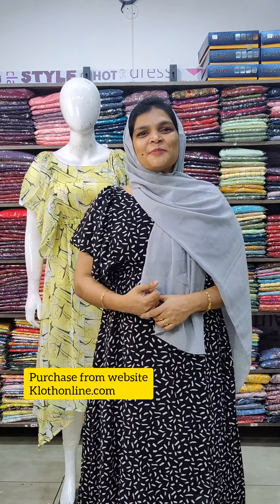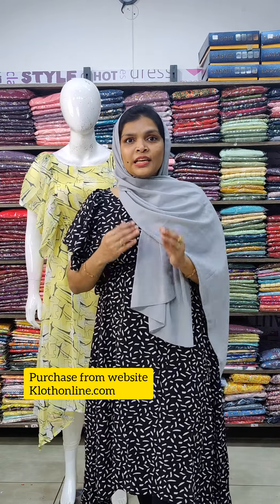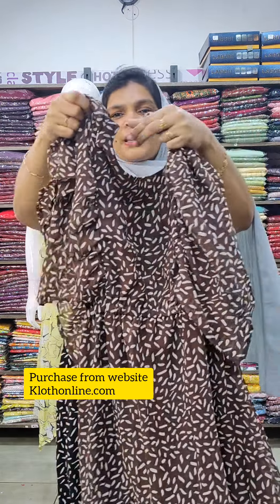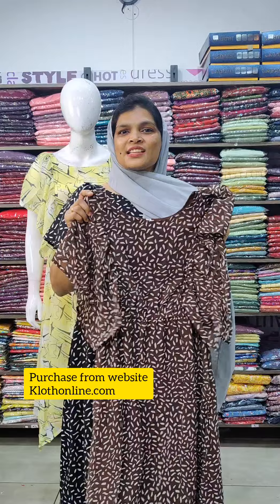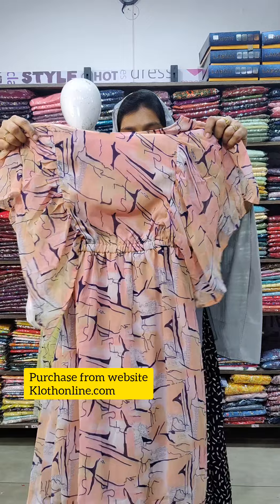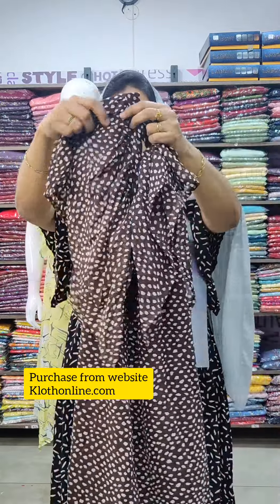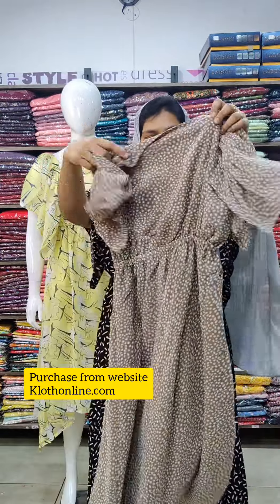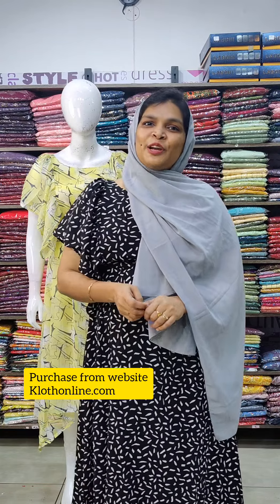Offers 😍😍Book Fast 💕 @klothfashionstore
Offer  Kurtis  Collection 💕💕@299/-😍😍

Product code - KL- 1364
Available in S to L  sizes 🔥🔥

🔶No COD🔶

📌📌Home Delivery

Whatsapp @ 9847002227 & 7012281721for any queries